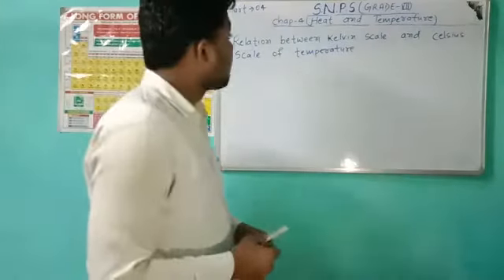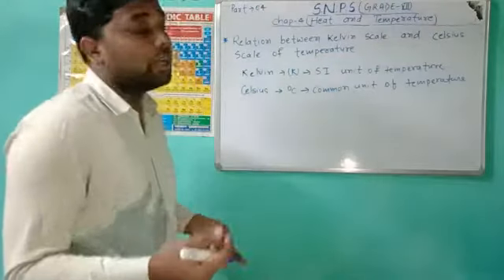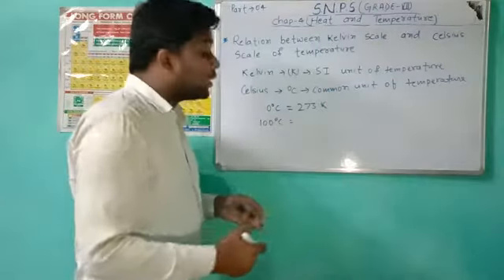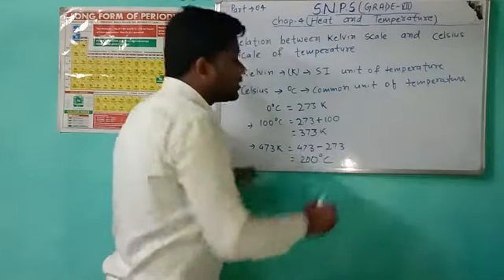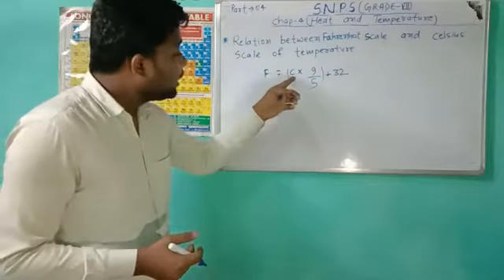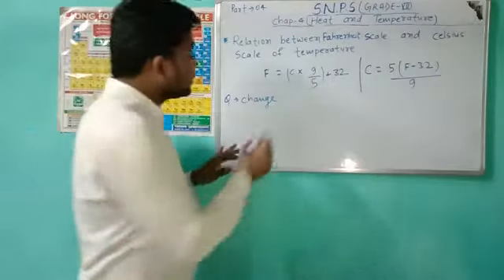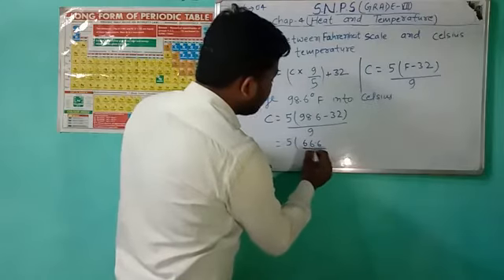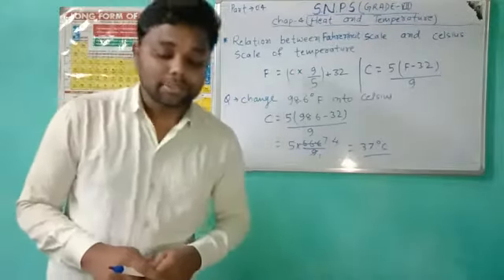Grade -7 (part -4**Heat and temperature )By Sonu Sir